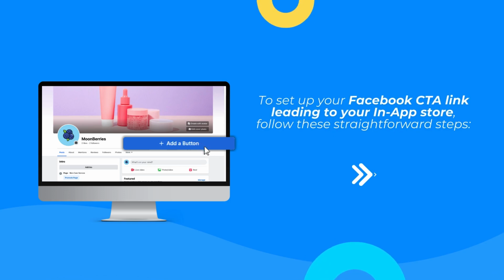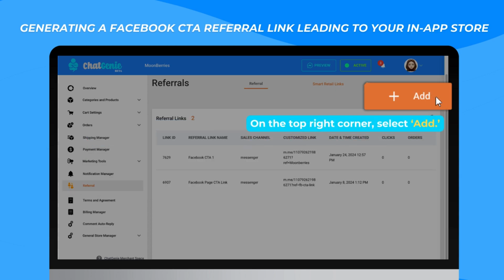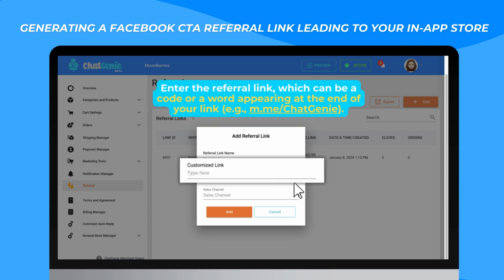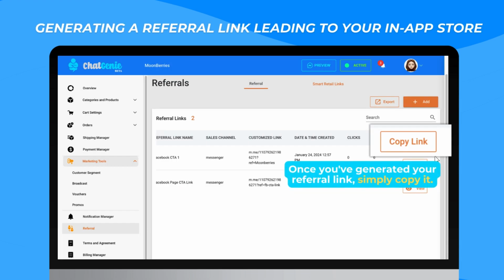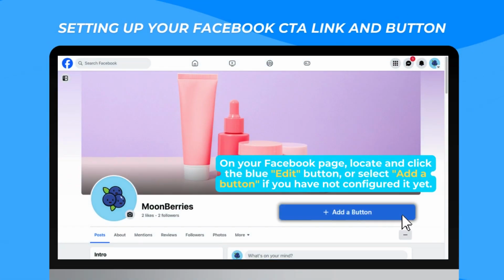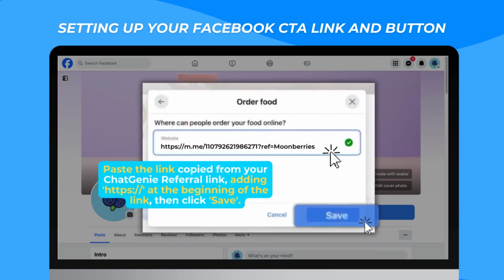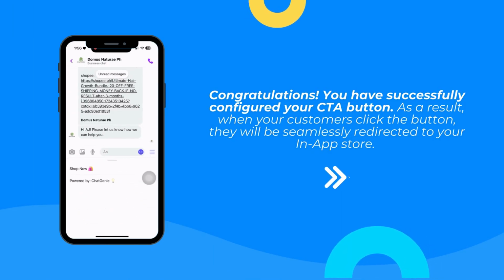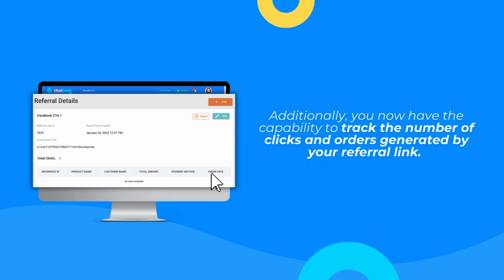Set Up Your Call-to-Action Button: Setting Up Your Page's CTA | ChatGenie To-do List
Maximize engagement by setting up your call-to-action button with our easy-to-follow guide. Take each step confidently as you enhance your page's effectiveness. Our step-by-step instructions will guide you through the process of setting up your CTA, ensuring it aligns seamlessly with your goals. Elevate your online presence and drive desired actions from your audience.

00:00 - Introduction
00:28 - Generating a Facebook CTA Referral Link Leading to your In-App Store
01:09 - Setting up your Facebook CTA Link and Button
01:52 - Benefits of Setting up your Facebook CTA Referral Link Leading to your In-App Store
02:03 - Outro